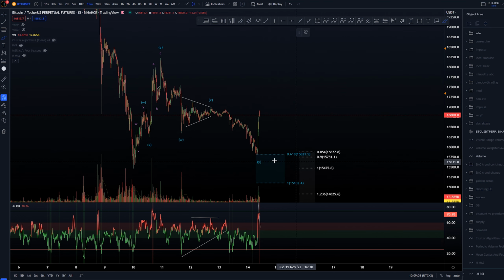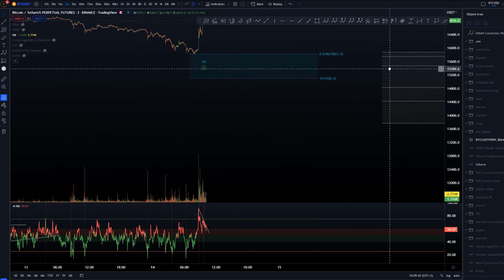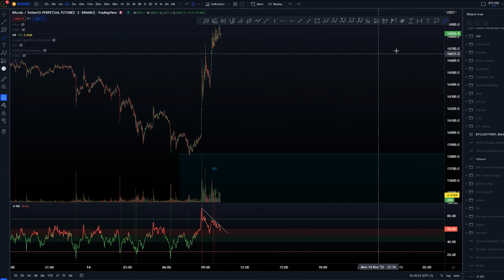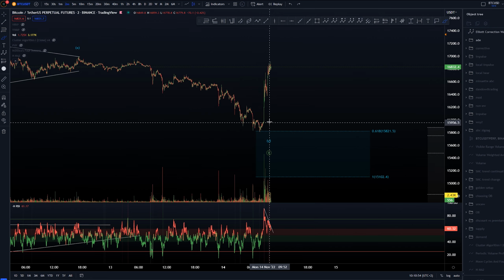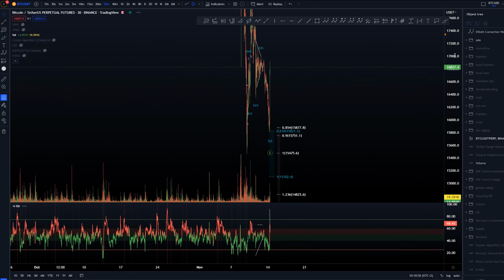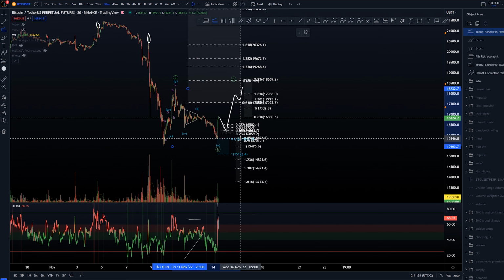BITCOIN ($BTC) - Technical Analysis with Elliott Wave Theory